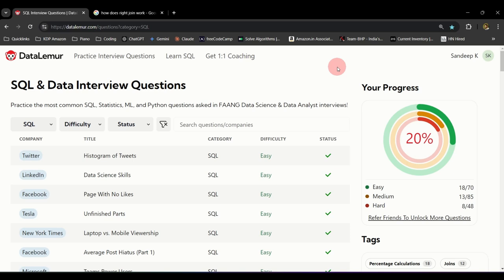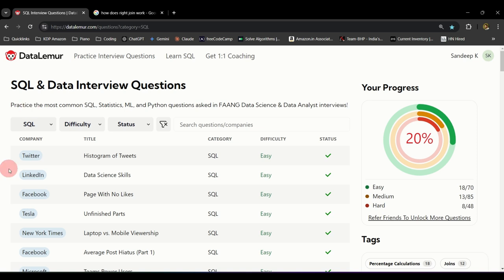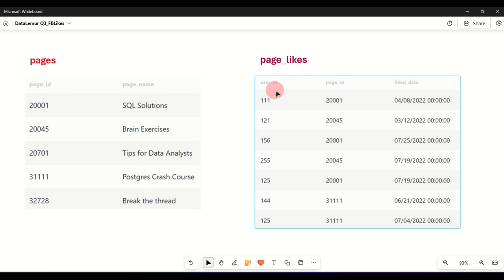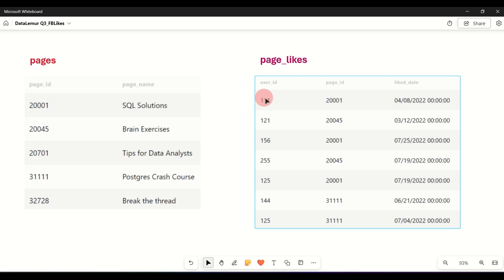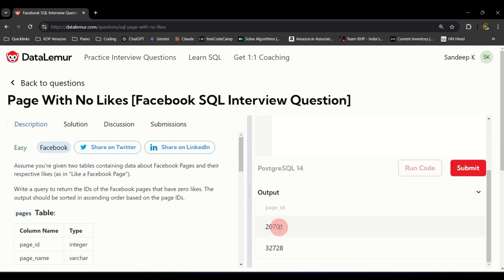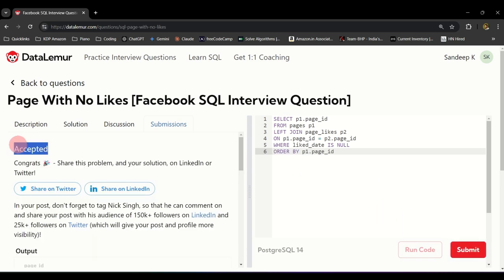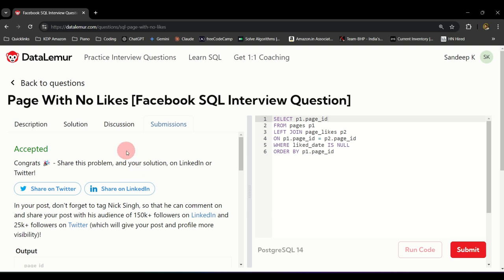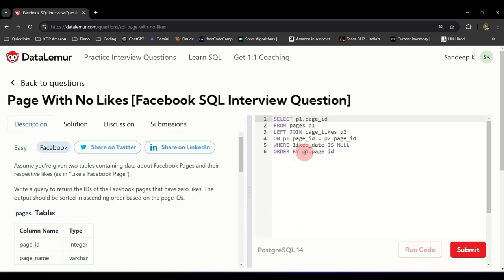SQL Interview Question 03 | Meta Facebook | DataLemur | Easy Level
This video solves the third easy level SQL interview question posted on the DataLemur website. Checkout the full video to find out about this platform and solution to the Meta (Facebook) SQL question.